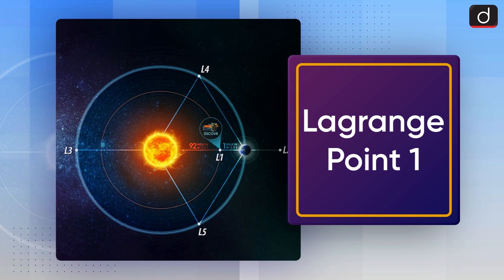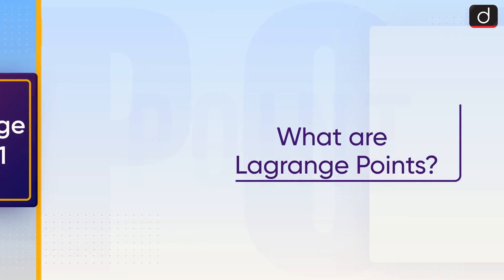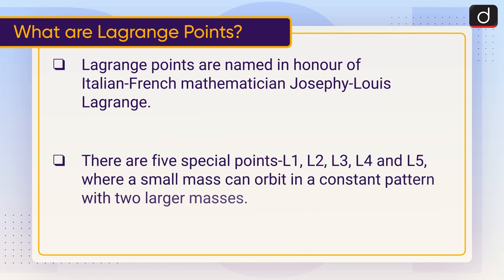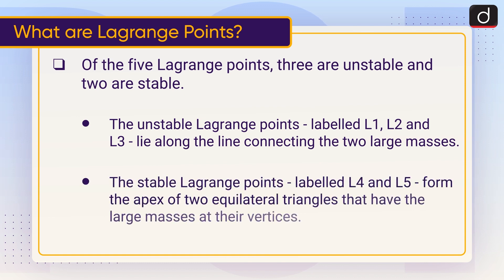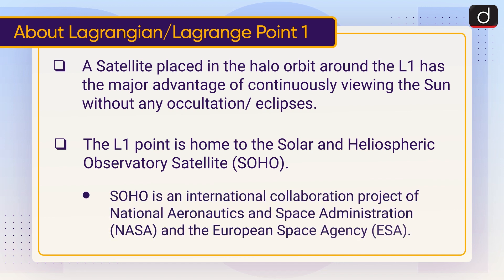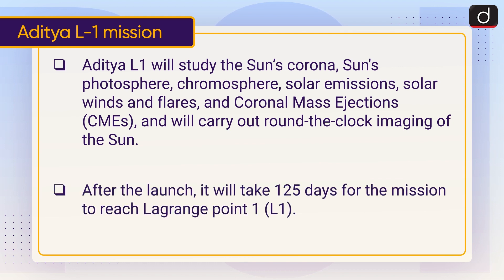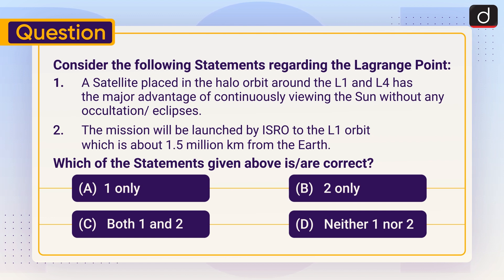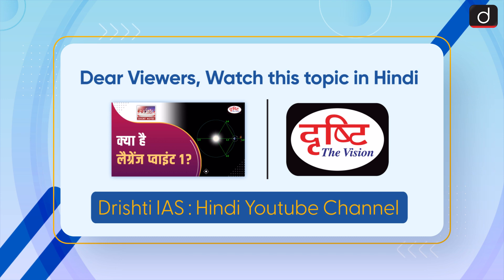Lagrange Point L1: ISRO - To The Point | Drishti IAS English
This video covers the given topic, ‘Lagrange Point L1’ in the following structure:

 • What are Lagrange Points?
 • About Lagrangian/Lagrange Point 1
 • Aditya L-1 mission